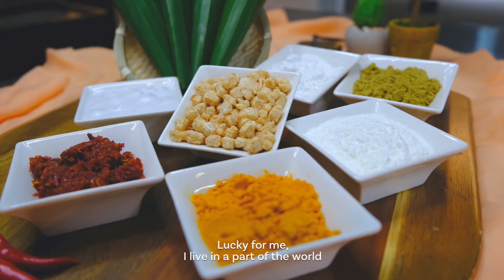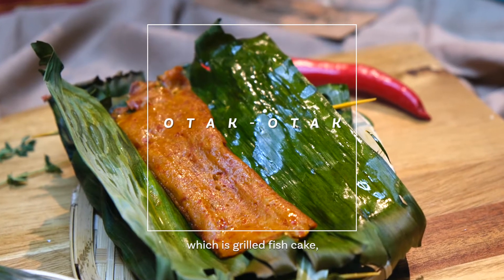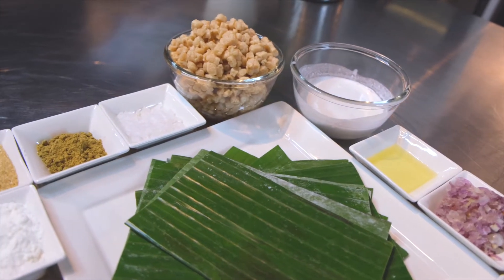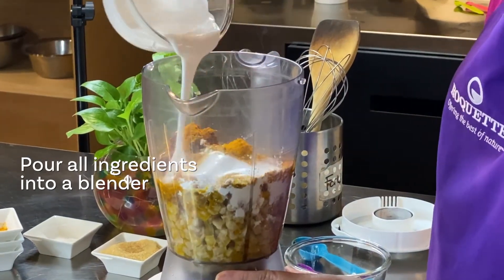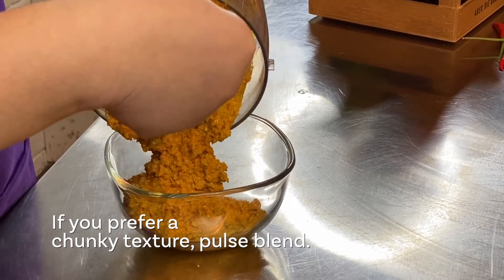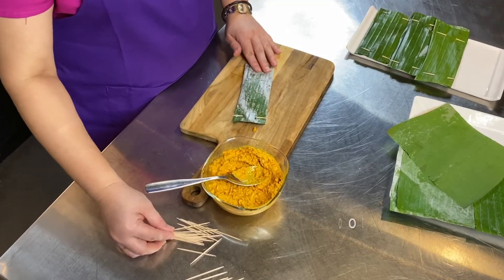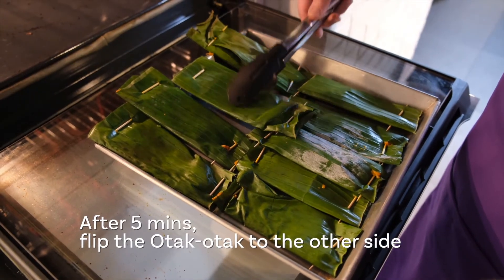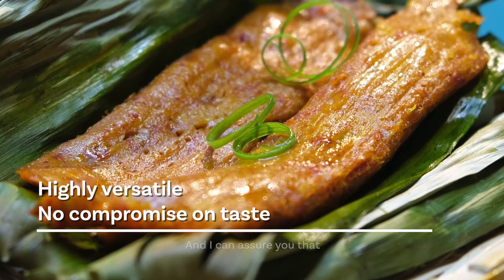roquette food recipe: otak otak